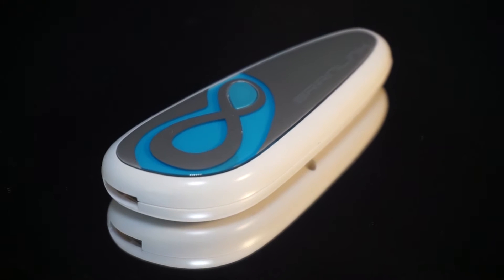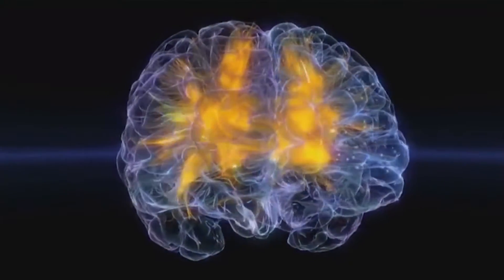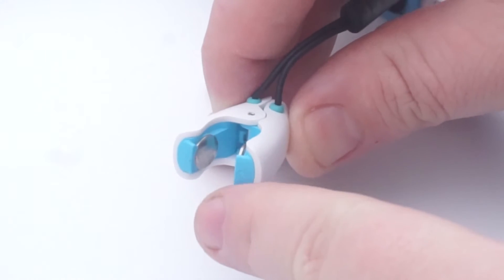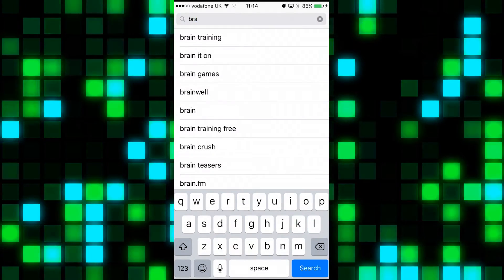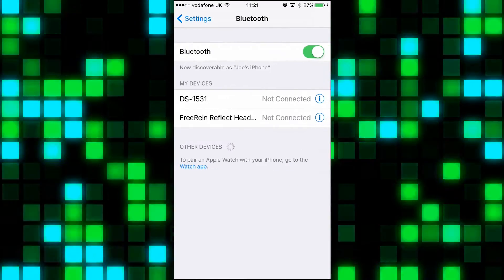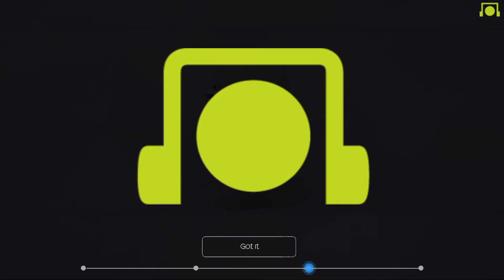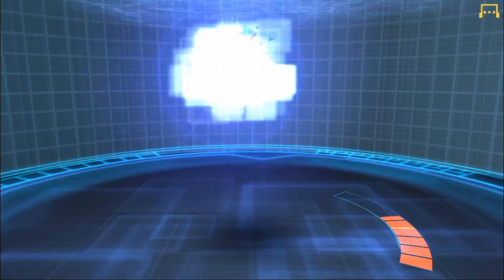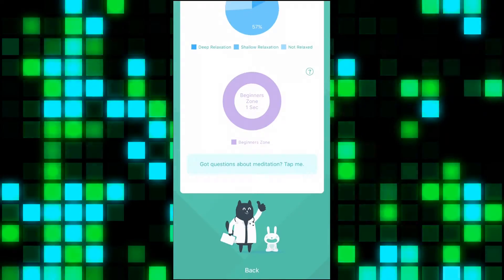Mind Control is Real! Brainlink!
Welcome to the next dimension that is mind control! With the Brainlink by Macrotellect, you are able to control games and focus your mind with medication techniques all by the power of your own mind. Using dry sensors to read your brainwaves, you can play games and more!

Huge thank you to Macrotellect for sending over the Brainlink unit to review!